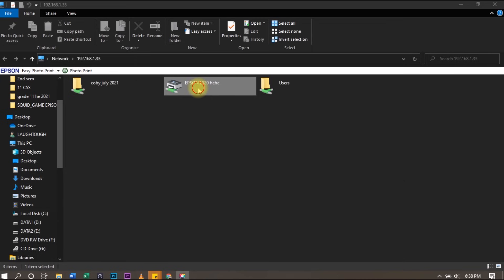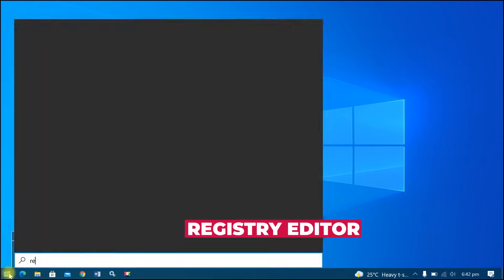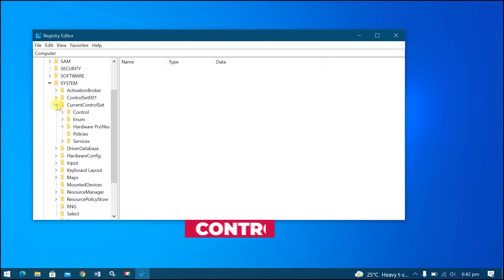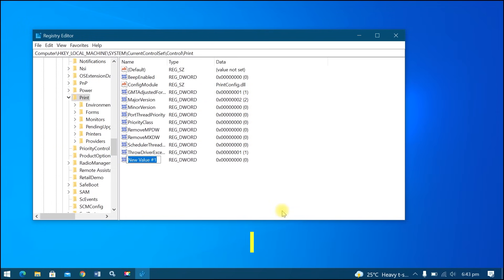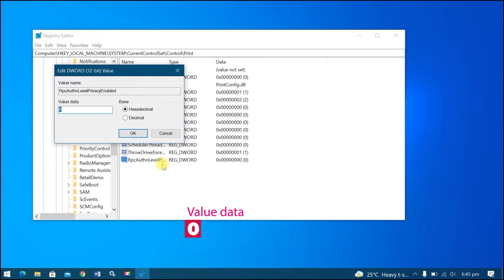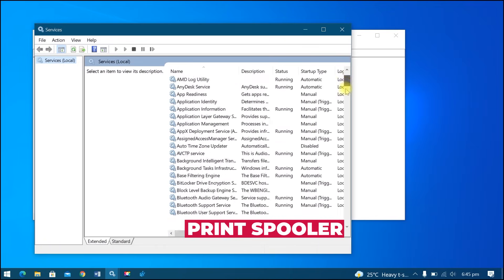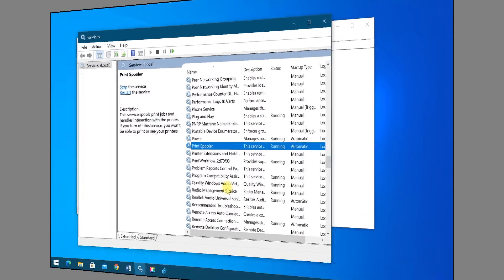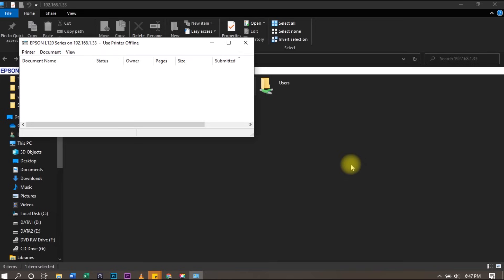How to Fix Windows Cannot Connect to Printer - Error 0x0000011b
If you are not able to print or connect from a shared printer on a network, here is a way to get around this printer issue.

😃 Want to give me a cup of coffee? ☕☕☕
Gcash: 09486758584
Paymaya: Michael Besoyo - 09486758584